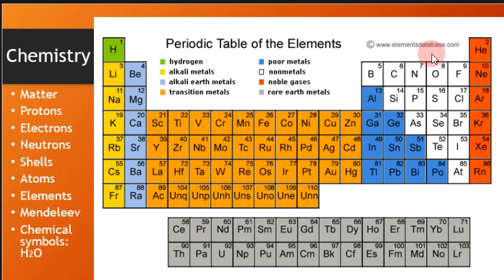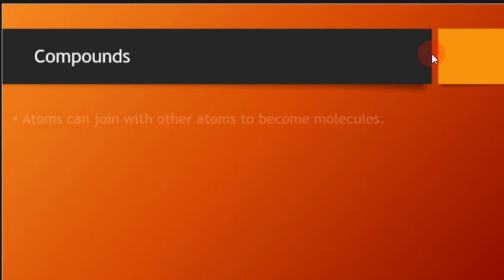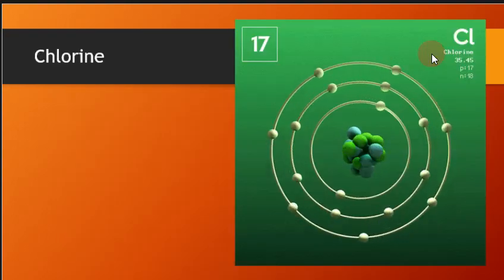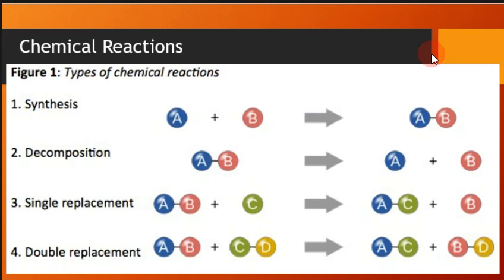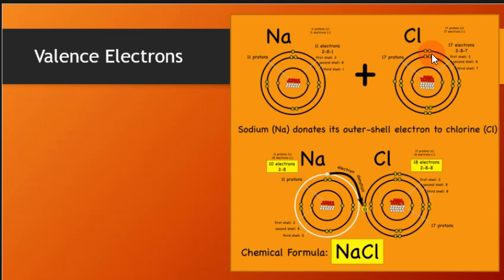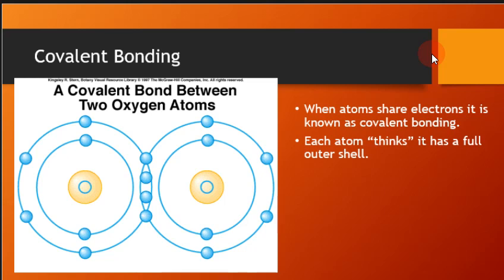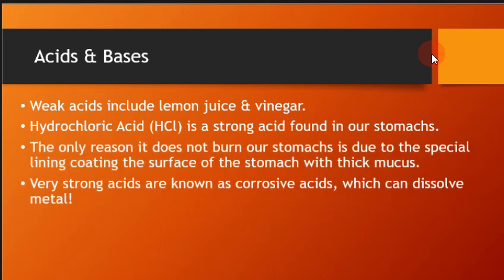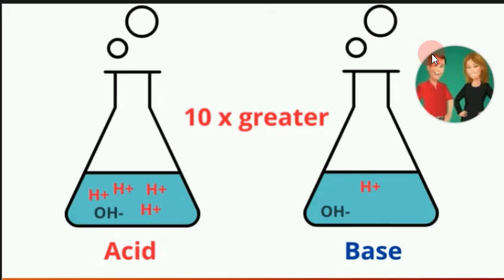Science 6 Chemistry